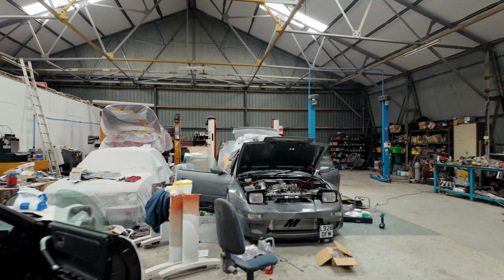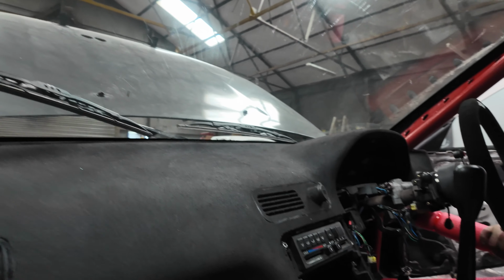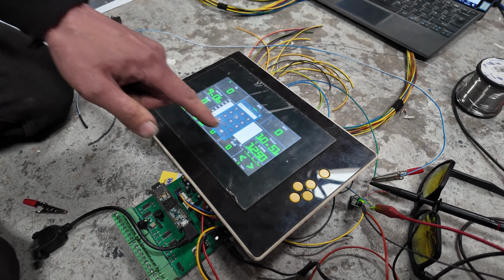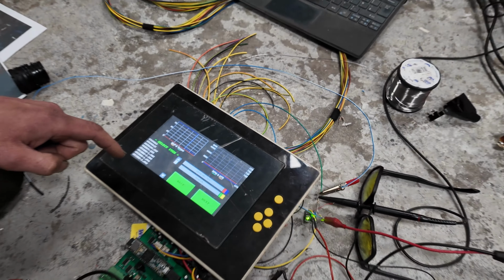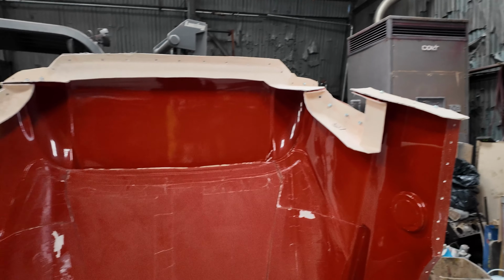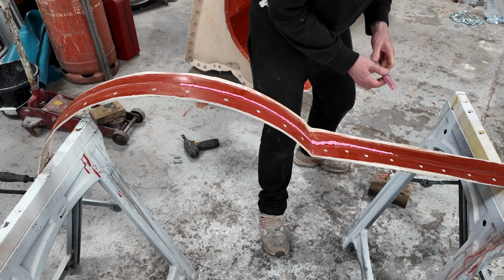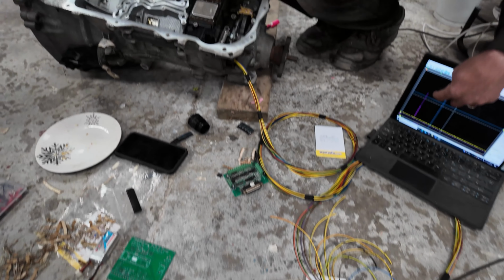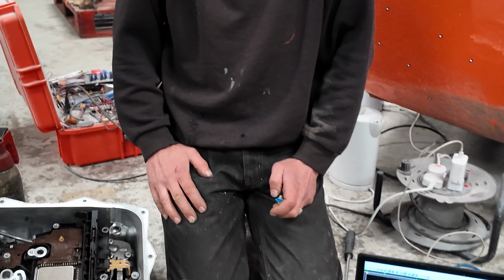Lots of progress for RB200, 200SX and and the funky gearbox projects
Loads going on here, watch and you’ll see